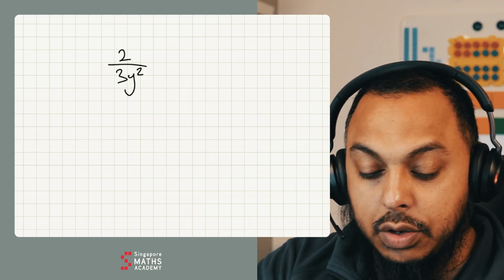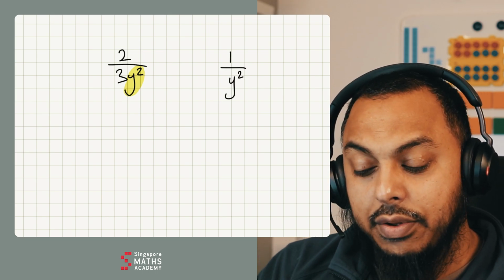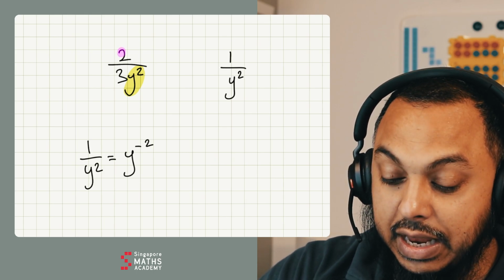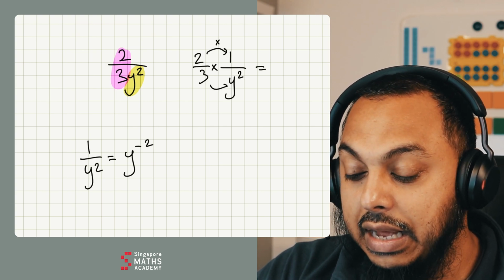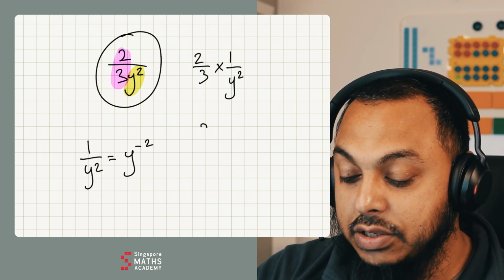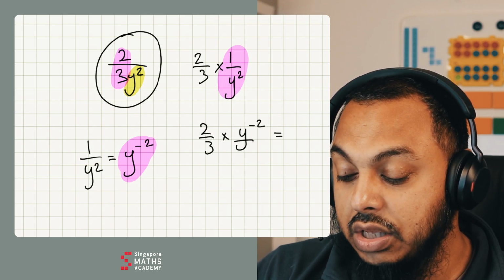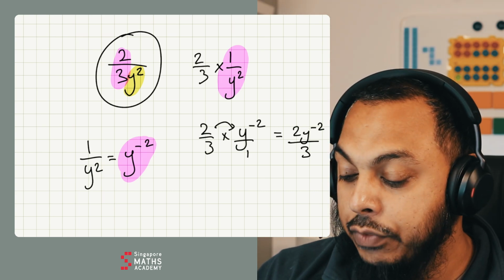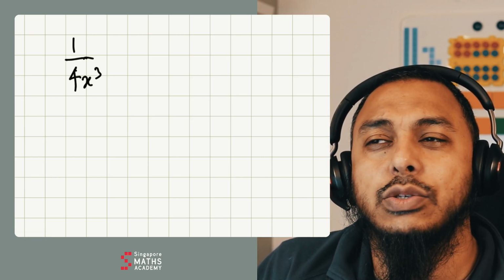Year 7s, can you solve this negative indices question?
Calling all Year 7s! Can you solve this negative indices question? Watch this walkthrough to see how it's done and give it a try yourself!

Join our Year 7 class on Monday at 6PM!